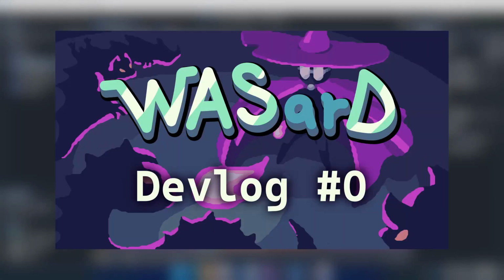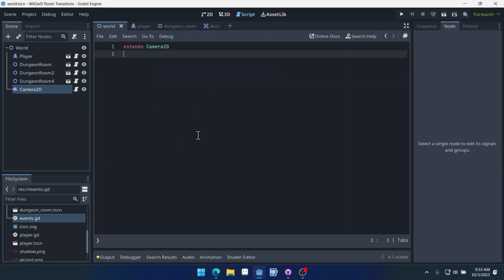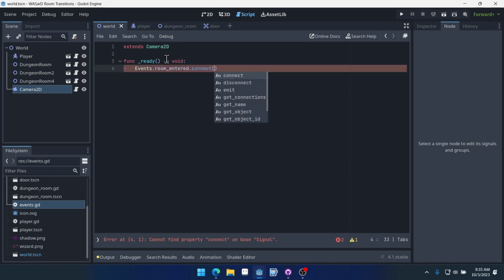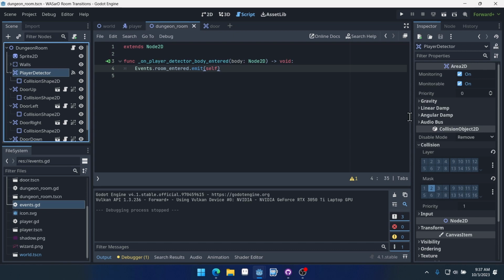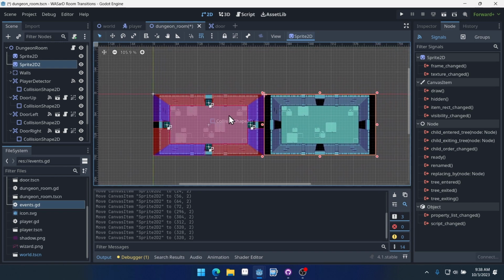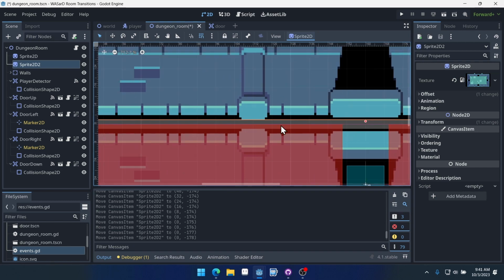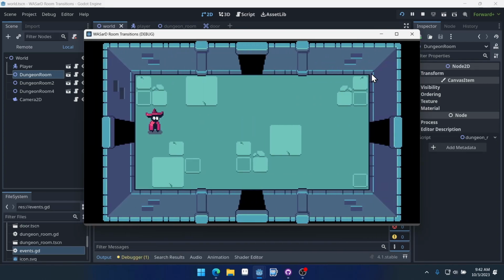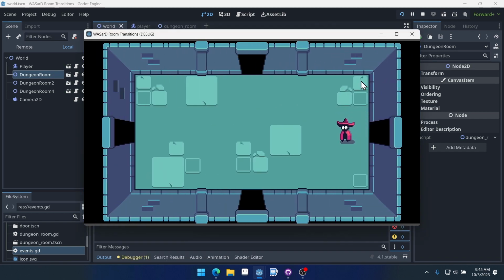Dungeon Room Transitions - Godot 4 Intermediate Tutorial